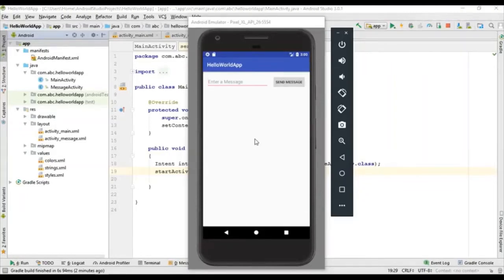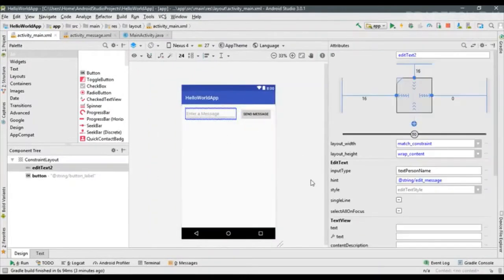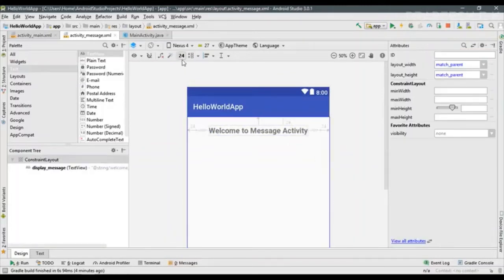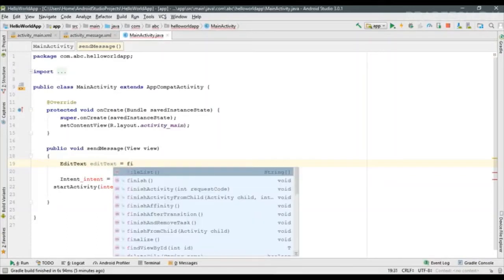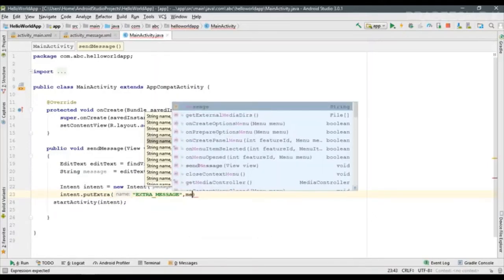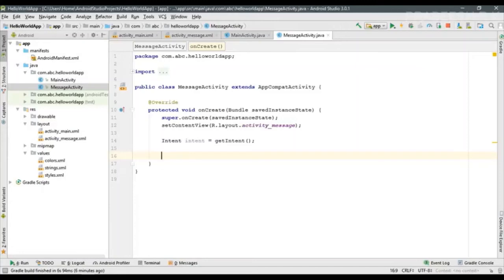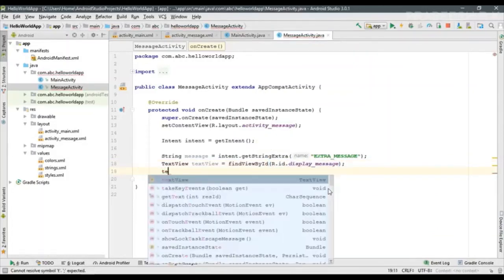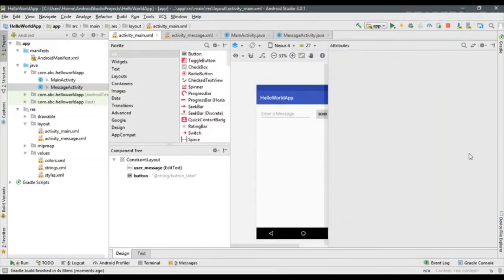07 Send String to Another activity through Intent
In this part of android tutorail we will hearn how to send String to Another activity through Intent.